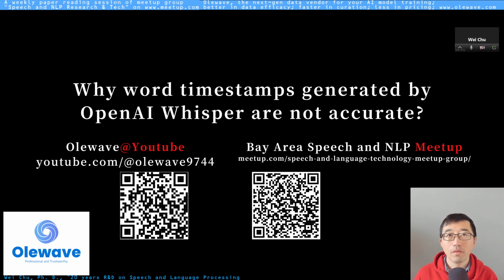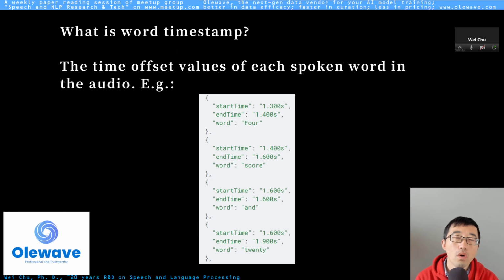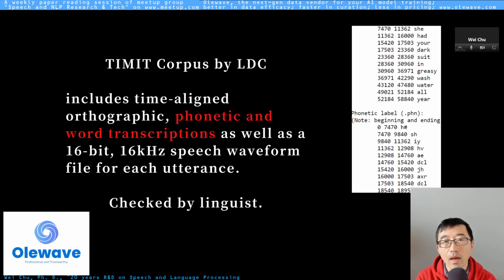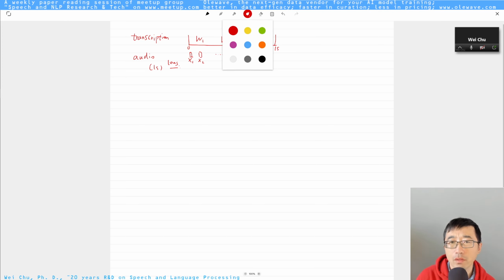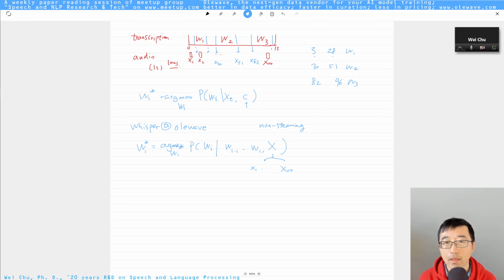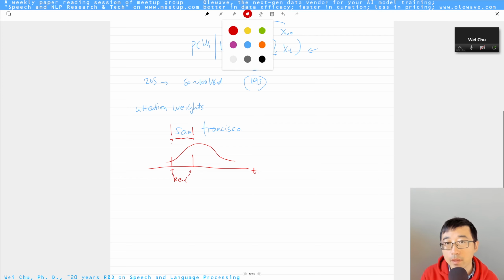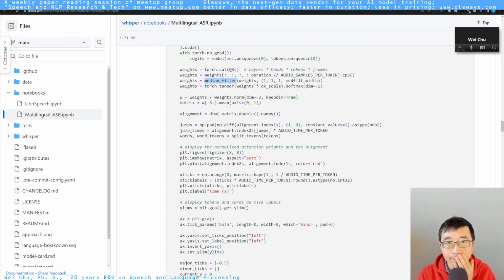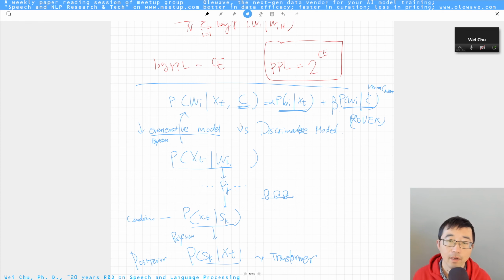Why word timestamps generated by OpenAI Whisper are not accurate? How to make them accurate again?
Summary:

OpenAI opensourced a foundation ASR model: Whisper can be used to build your own in-house ASR service with long audio and streaming handling capabilities.

Part 3: From OpenAI's Whisper Model to Your Own In-House ASR Service: Long Audio and Streaming
Part 4: From OpenAI's Whisper Model to Your Own In-House ASR Service: Postprocessing and Language Modeling
Part 6: From OpenAI Whisper to Your Own In-House ASR Service: Recognizing Name Entities & Domain-Specific Terms

Take home message:
1. Whisper cannot provide reliable word timestamps:
2. Because the END-TO-END models like Transformer using cross-entropy training criterion are not designed for reliably estimating word timestamps.
3. There are other opensource tools:
i) Stay away from heuristic postprocessing tools especially the ones without benchmarks
ii) Phone-based postprocessing is better, but:
needs a pronunciation dictionary
introduces extra computational cost
theoretically flawed, and not very good.